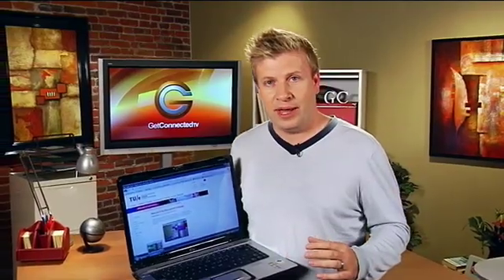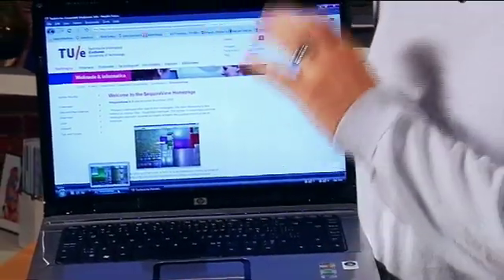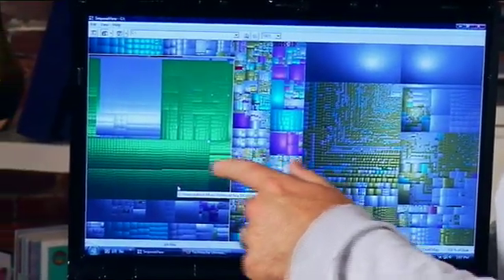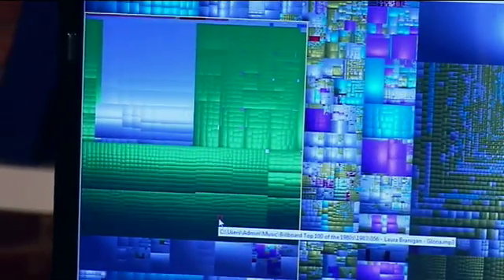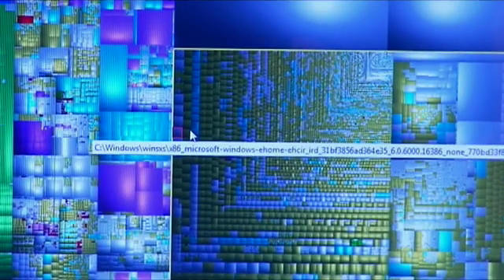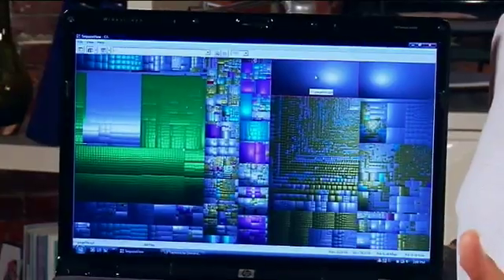See a Visual Break Down of your Hard Drive Space with Sequoia View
GC Host AJ Vickery introduces us to Sequoia View, a program that gives you a visual representation of all your computer files. Season 6 - Episode 3.